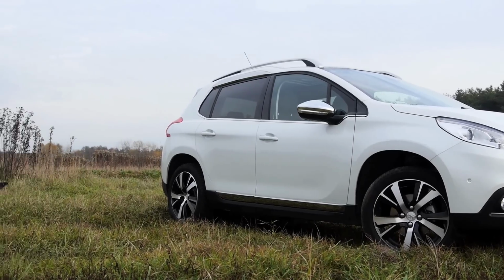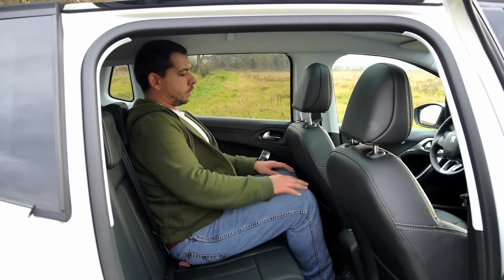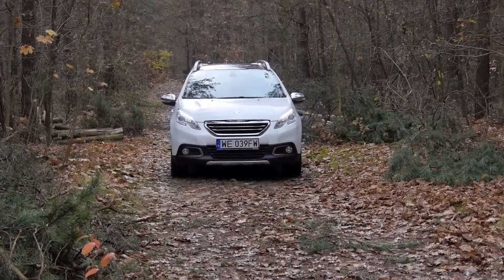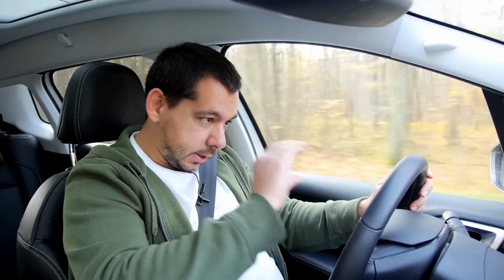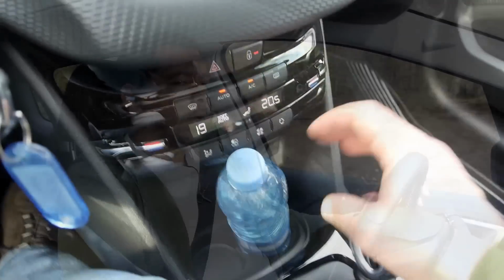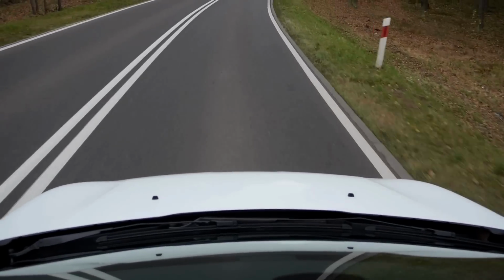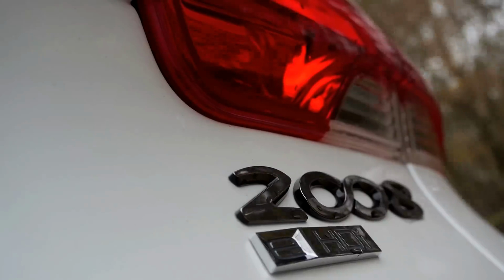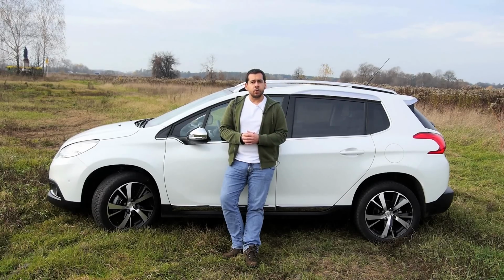(ENG) Peugeot 2008 Allure 1.6 e-HDi - Test Drive and Review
Peugeot 2008 is the French brand's attempt at the B-crossover segment. Based on the 208 this Peugeot offers more space, more ground clearance, and clever Grip Control system, which replaces four-wheel-drive.